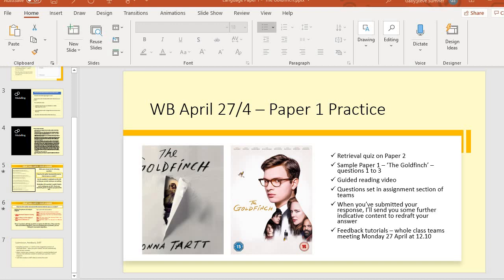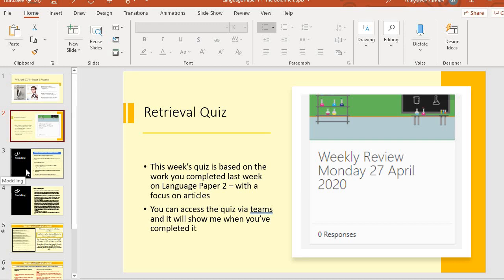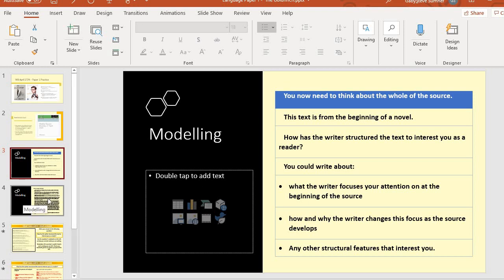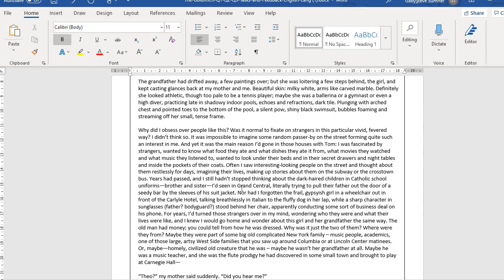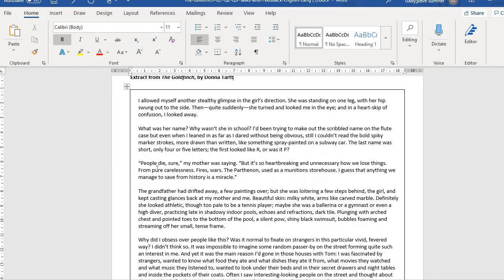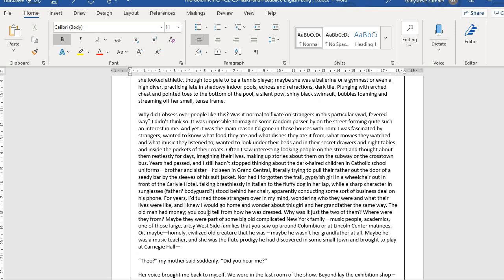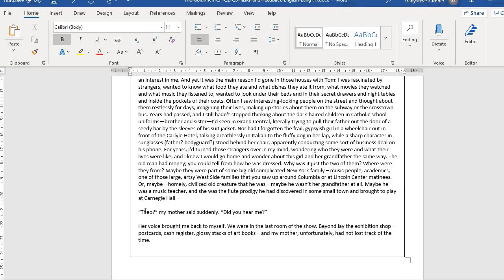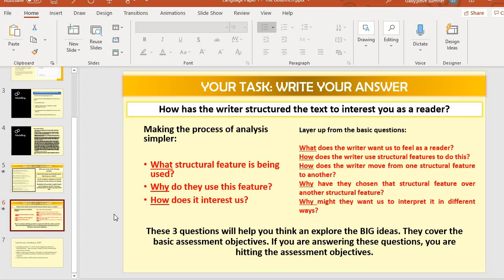10A En 1 Paper 1 Practice Mr Sumner